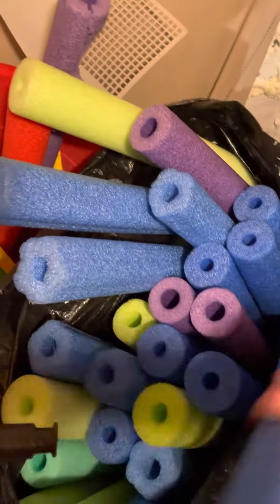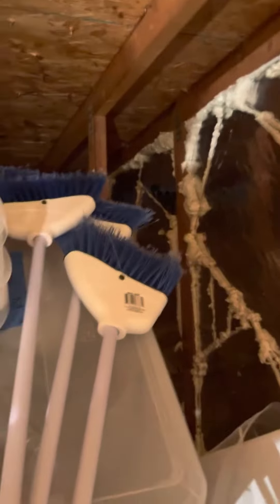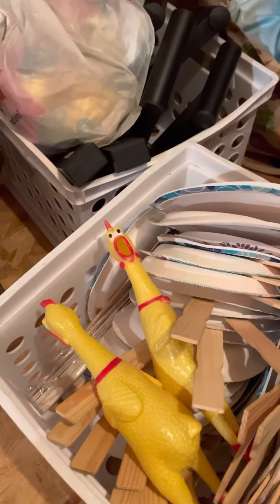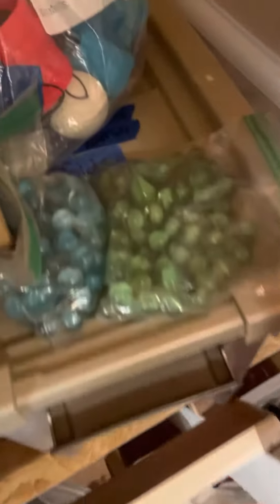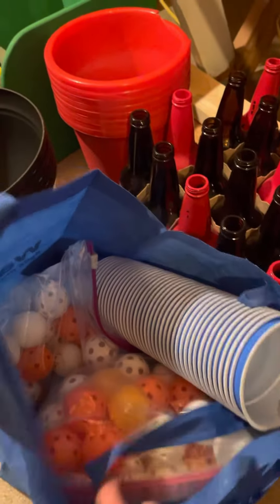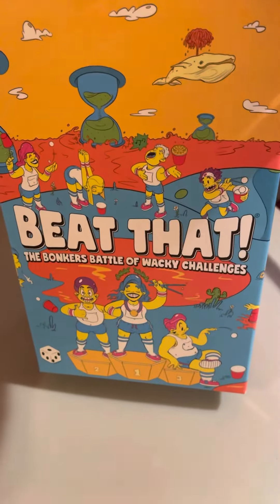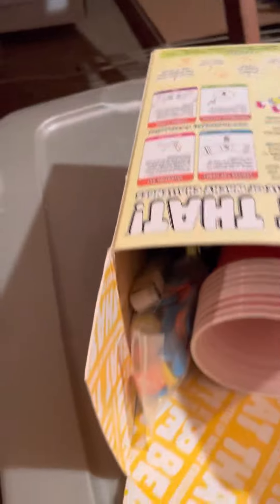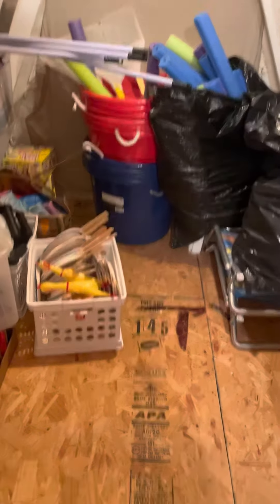Club supplies for Matt